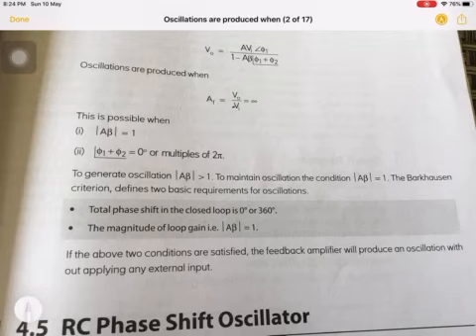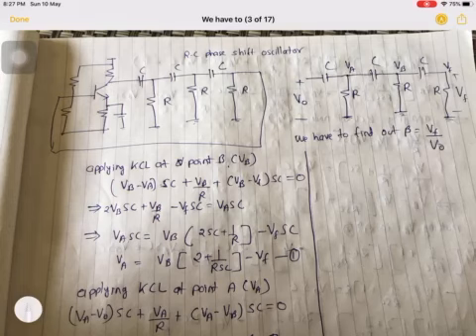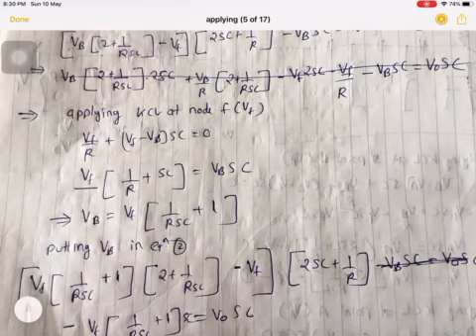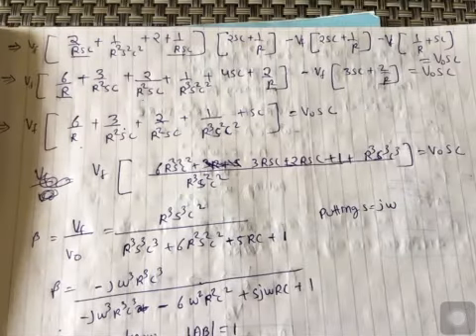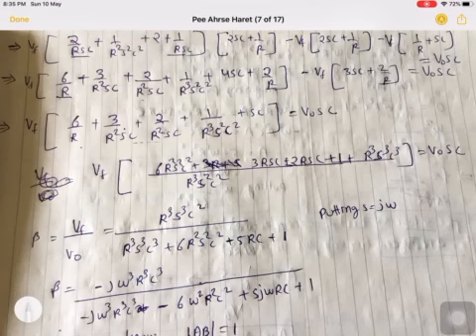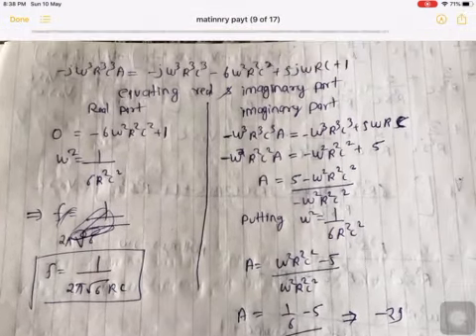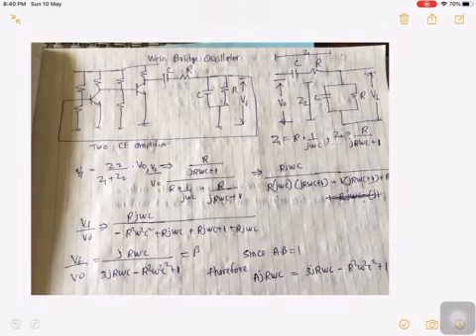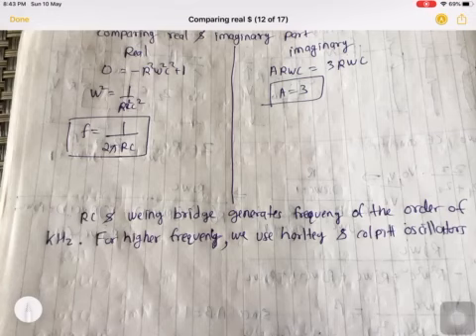Positive feedback amplifier Part-1